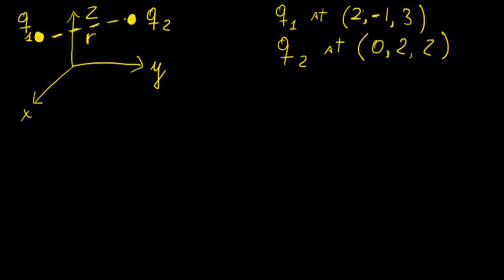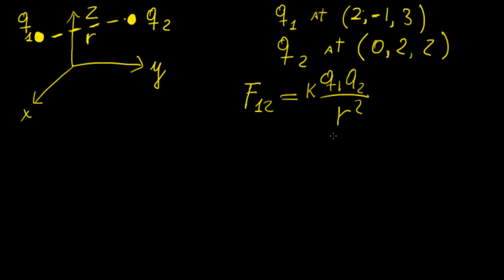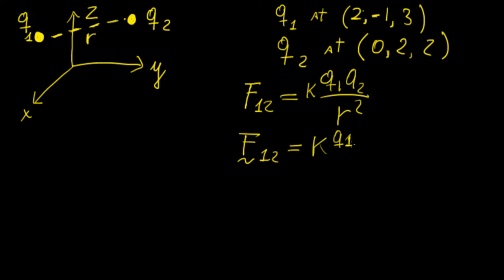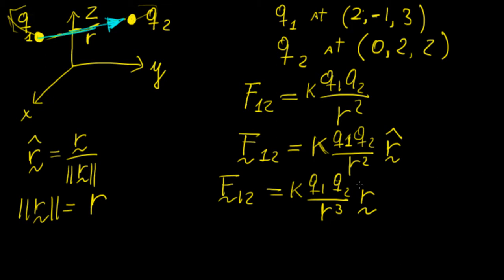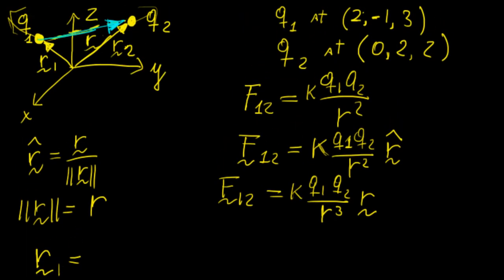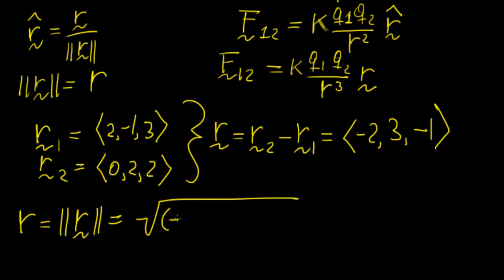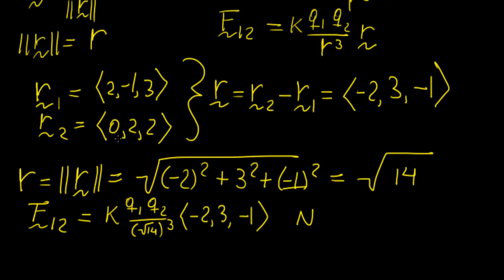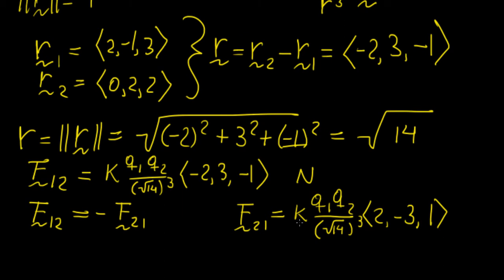Vectors and Coulomb's Law | Vector Algebra | LetThereBeMath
In this video we apply vectors to find the force between two electrostatic charges.